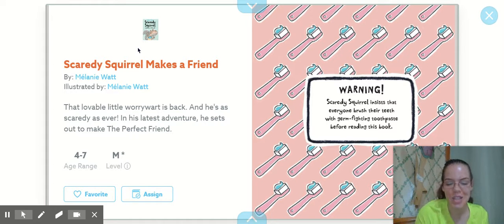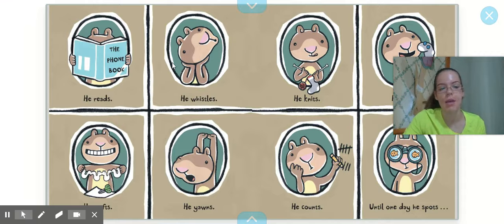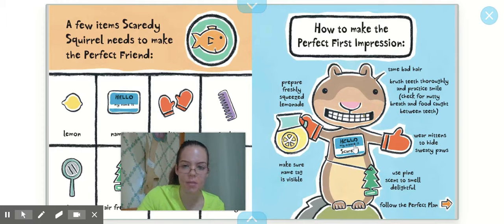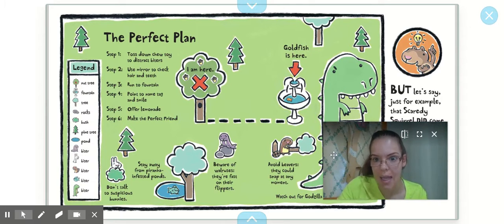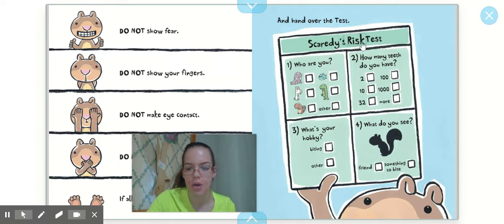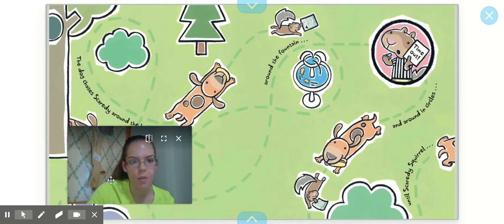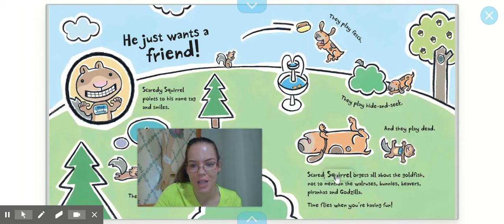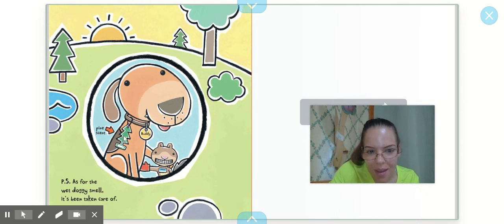Scaredy Squirrel Makes a Friend by Melanie Watt